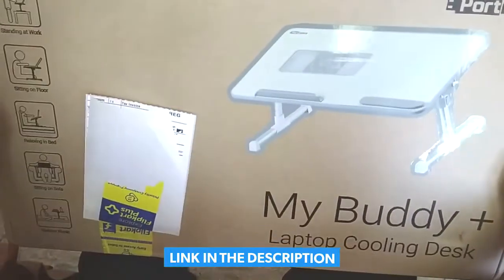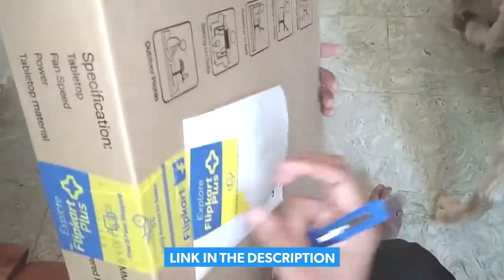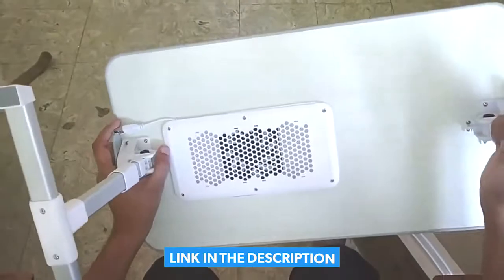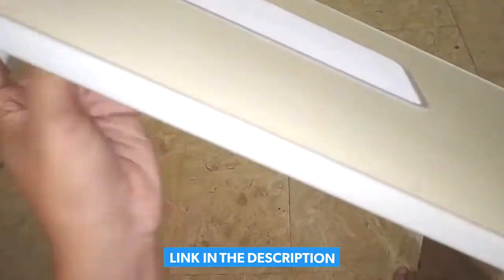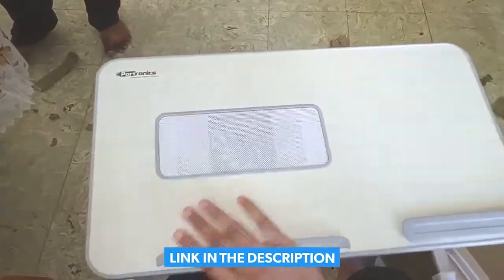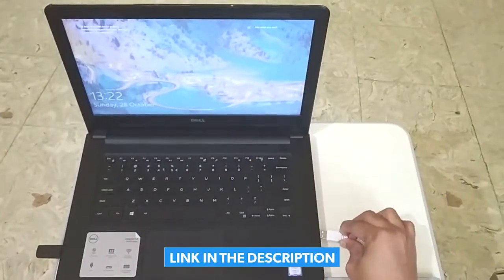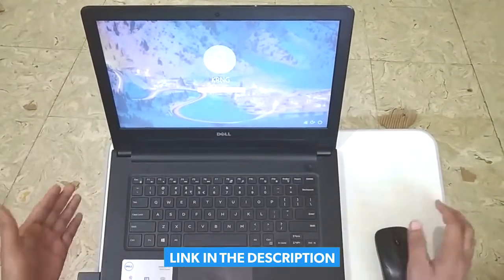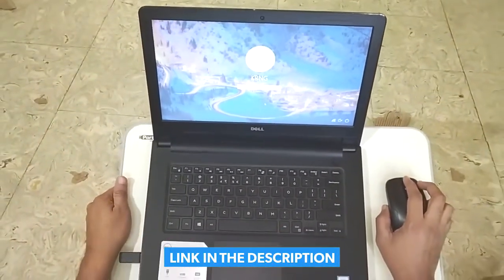Laptop Tables / Study Table, Portronics POR-704 Adjustable Laptop Table, Best Study table under 2000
If you are looking for Best Study tables / Laptop Tables, Buy this Portronics Cool Pad Wood Portable Laptop Table. It has solid build quality + it looks great. Also it is very affordable.

Portronics laptop cooling stand wood portable laptop table. Portronics my buddy+ laptop table

Best Laptop Table
Best Study Table
Best Study table in india
study tables under 2000 rs
study table price
laptop table under 2000
laptop table price
portronics cool pad wood portable laptop table

portronics laptop stand
portronics cool pad wood portable laptop table (finish color - off white)